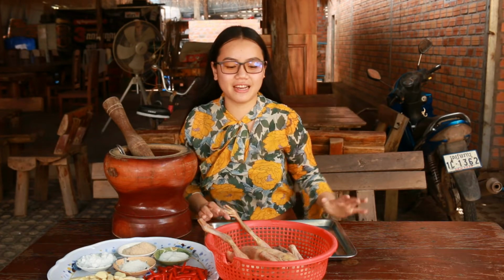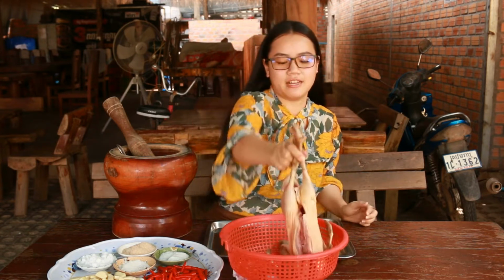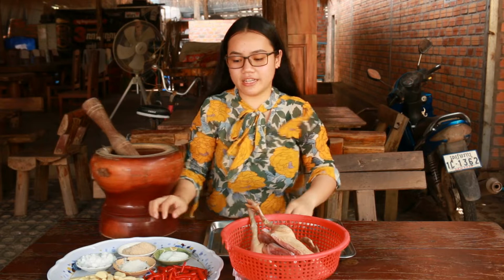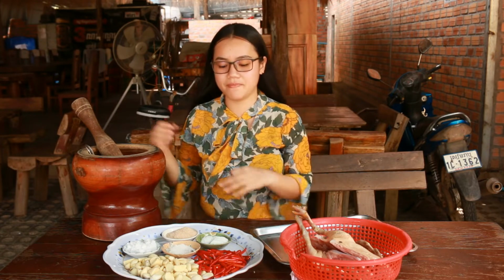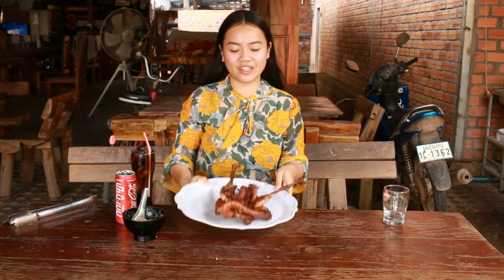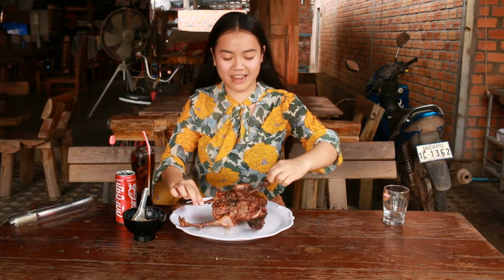#048 - How to Make Spicy Grilled Duck - Home Cooking Lifestyle